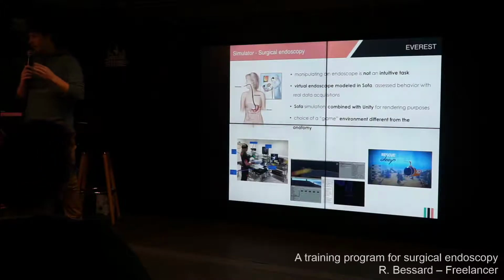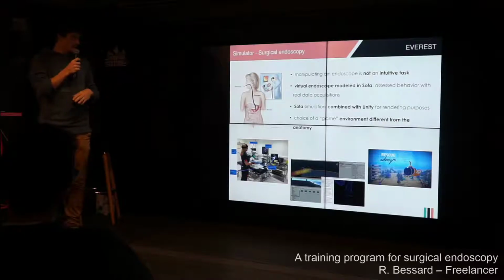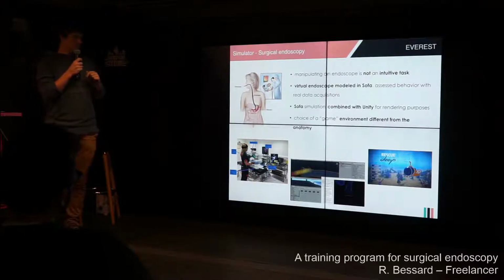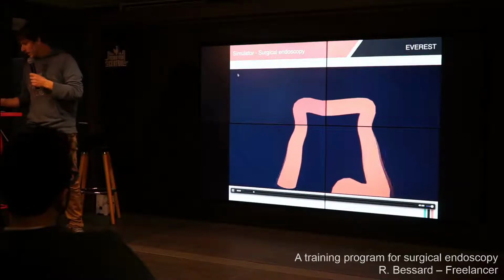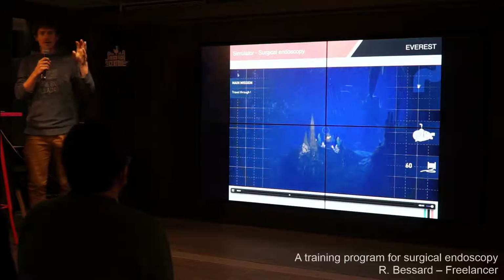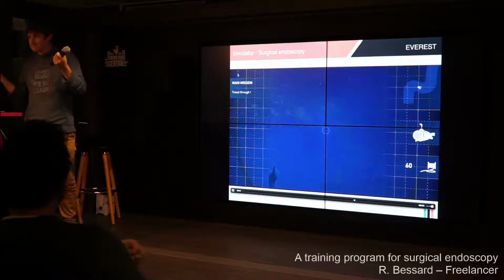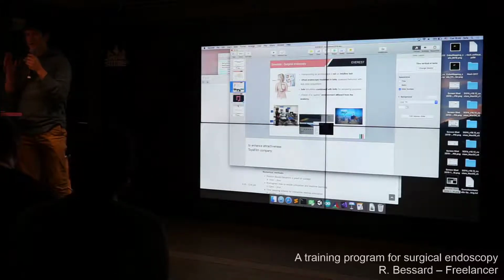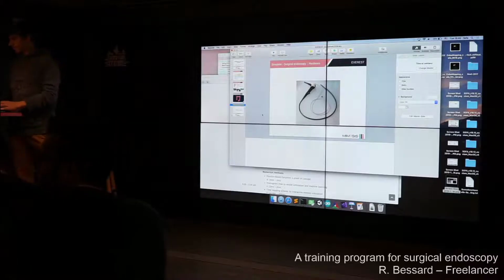A training program for surgical endoscopy – R. Bessard – Freelancer